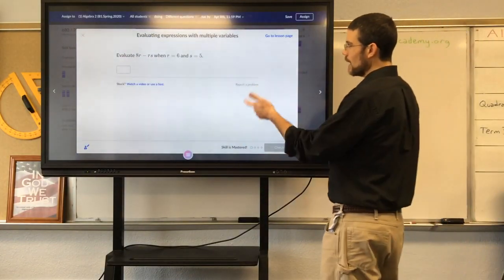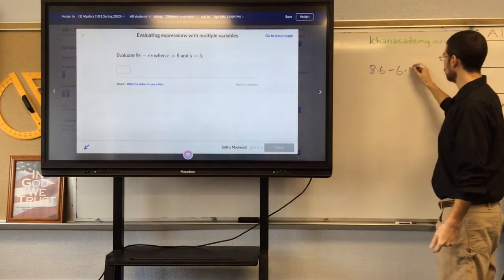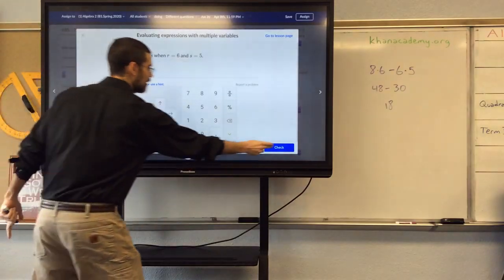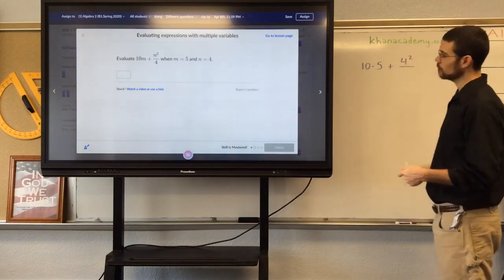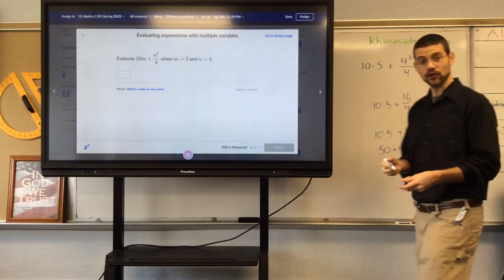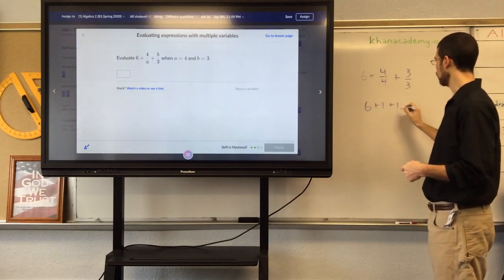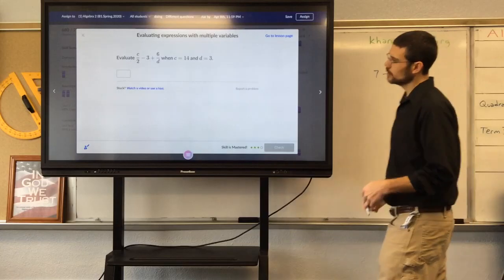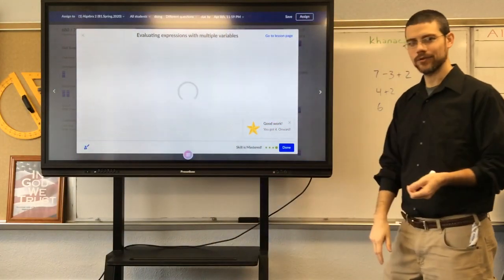Evaluating expressions with multiple variablesKhan Algebra 1 Algebra foundations